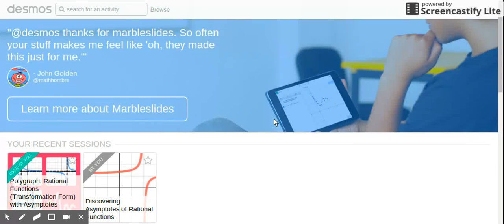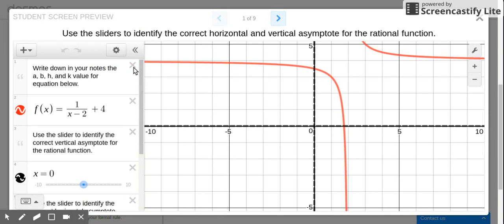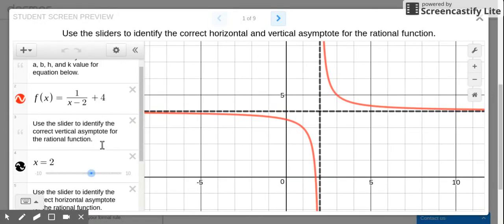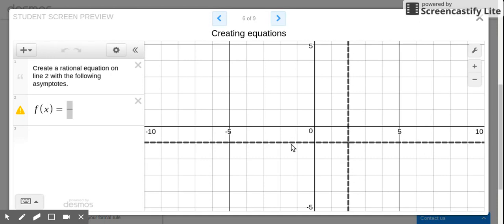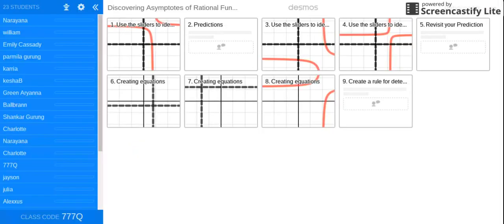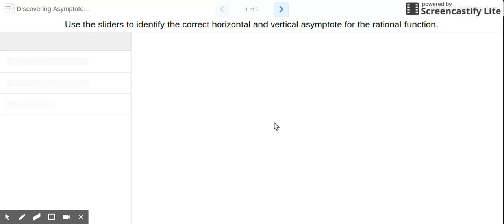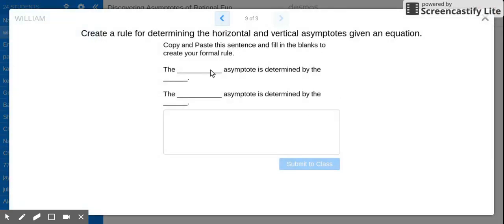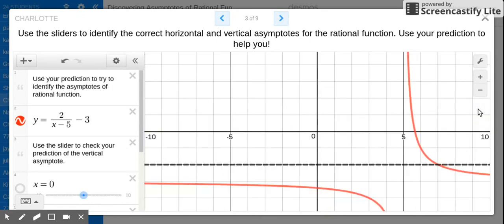McDonald Desmos Fellowship Video